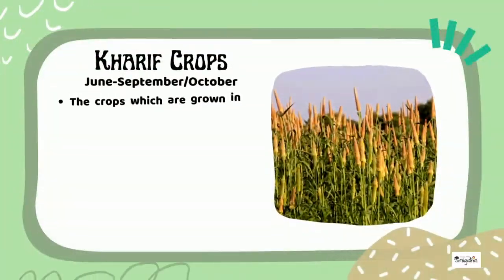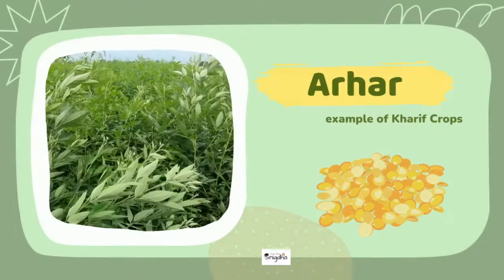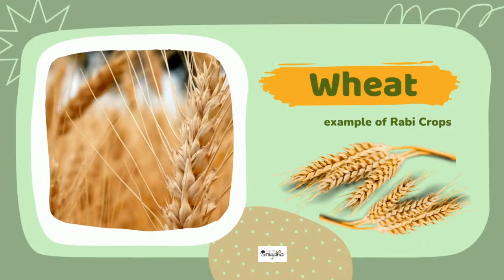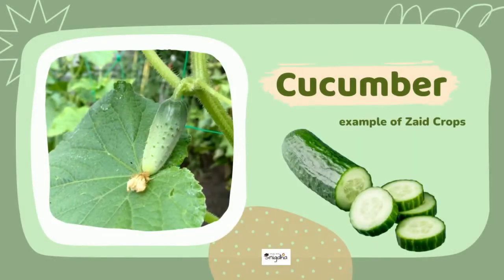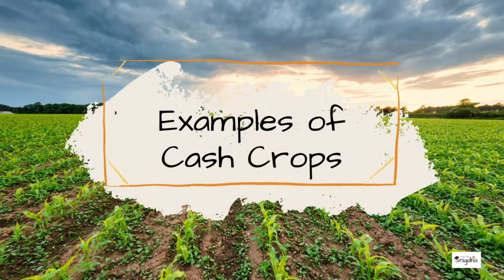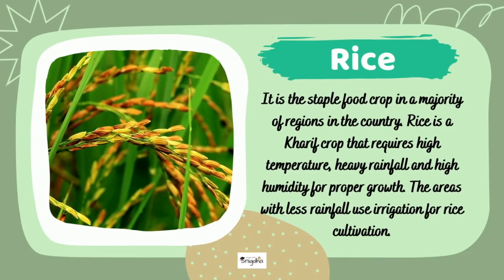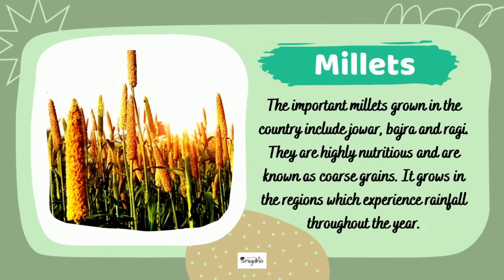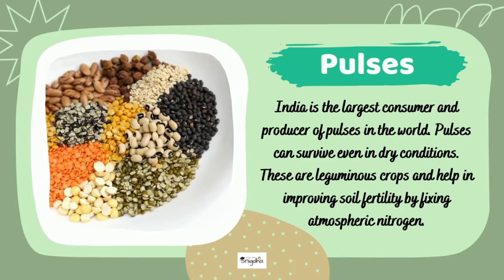Major Crops Of India - Kharif, Rabi, Zaid, Food & Cash Crops | Different Types Of Crops In India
This is an educational video. In this video we will see Major Crops Of India - Kharif, Rabi, Zaid, Food & Cash Crops | Different Types Of Crops In India

keep motivating...keep supporting.